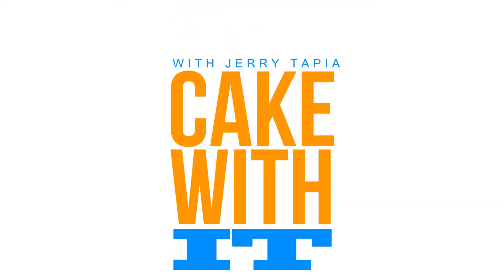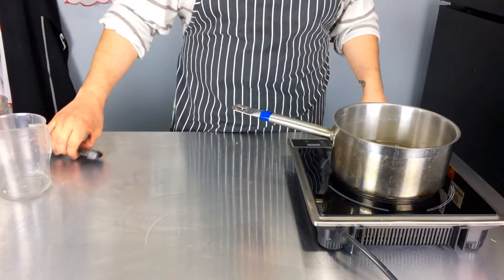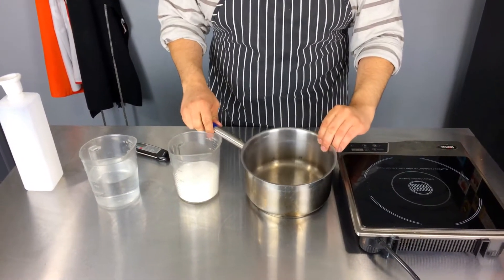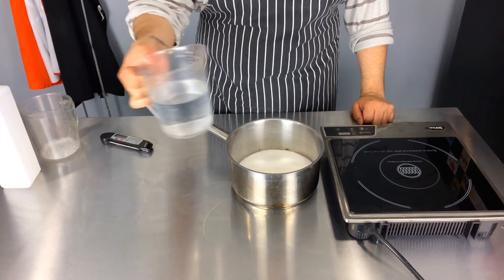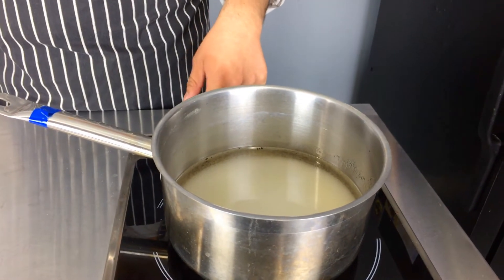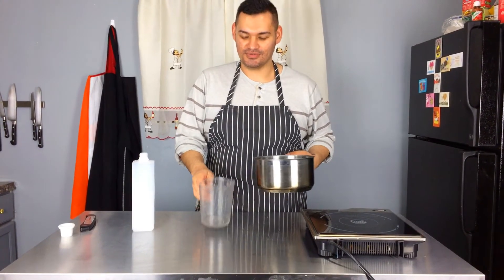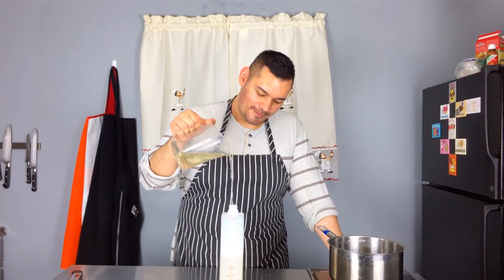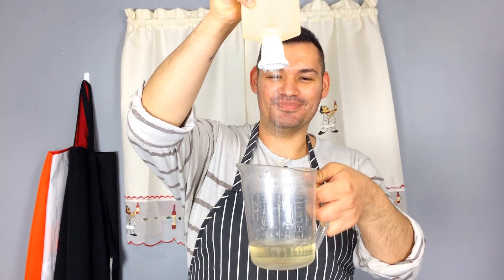How To Make Simple Syrup To Keep Your Cakes Moist | Very Easy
How do chefs keep cakes moist? Simple. Simple syrup that is, Here is the easiest recipe ever! just make it and chill it until you are ready to soak your cakes! Ignore the syrup I spilled at the end.

Have an Idea of something you'd like to see me cake? need a recipe from other videos? go visit my
Let me know what you'd like to see.